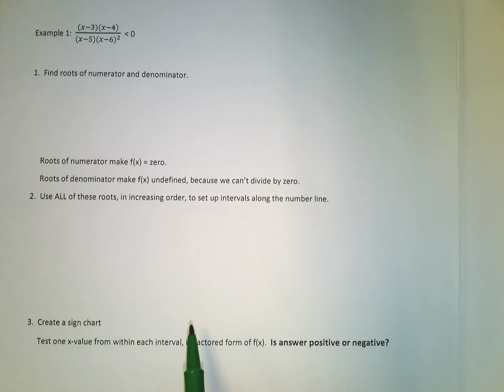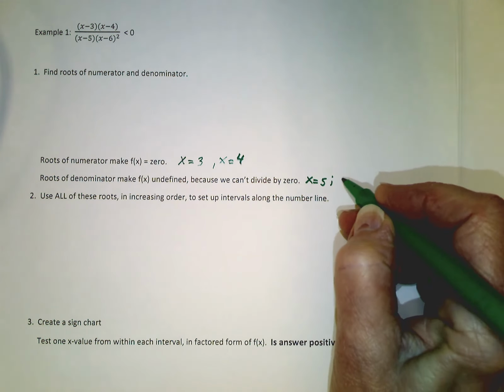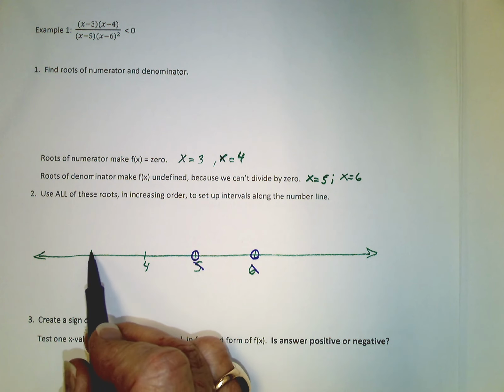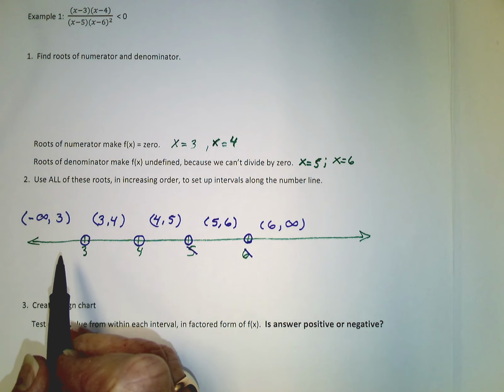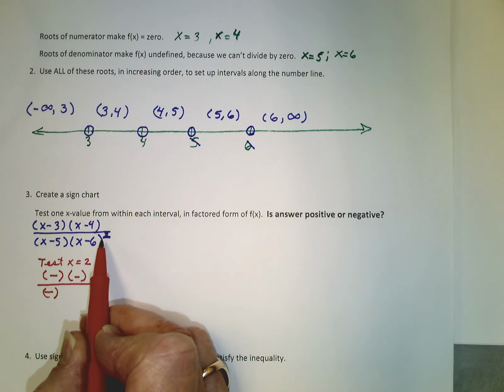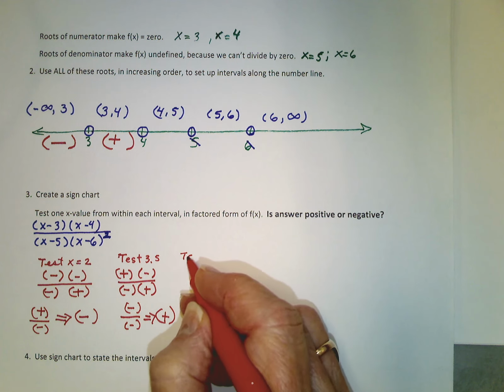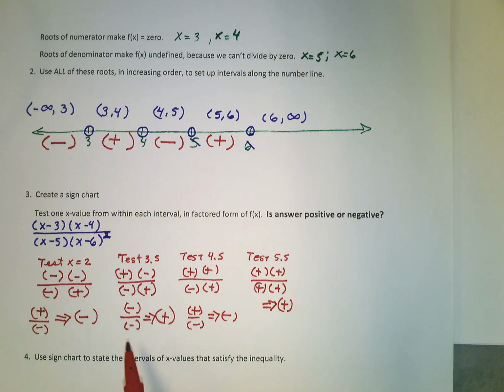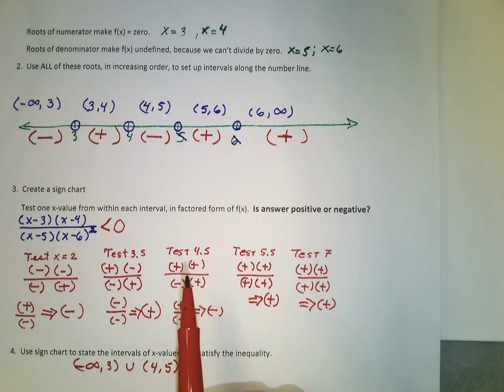PC Lesson 3.2 Ex.1, Solve Rat'l Inequals